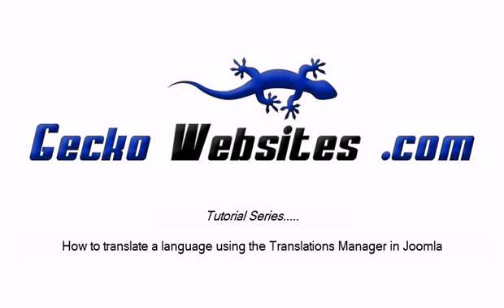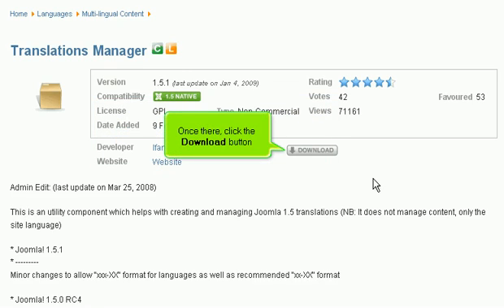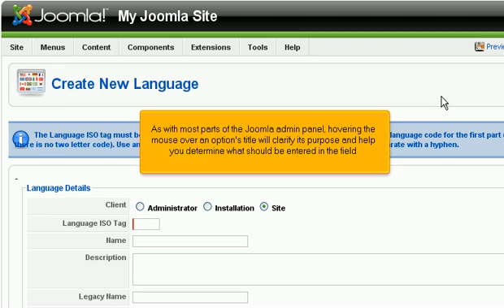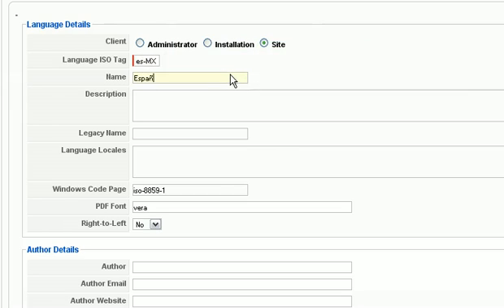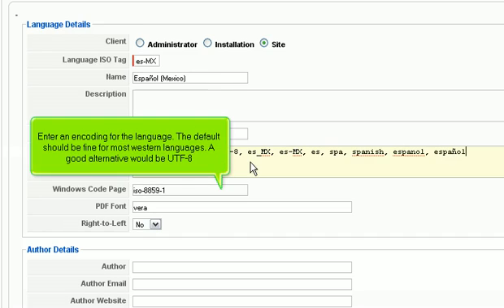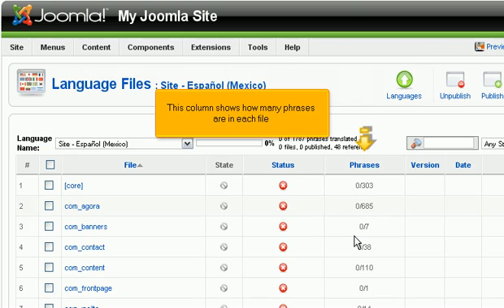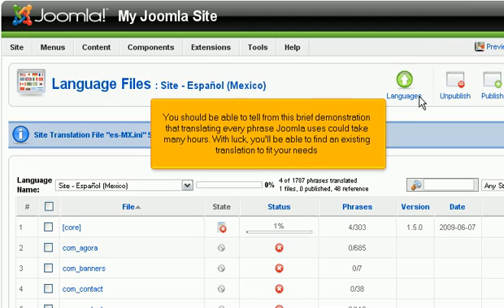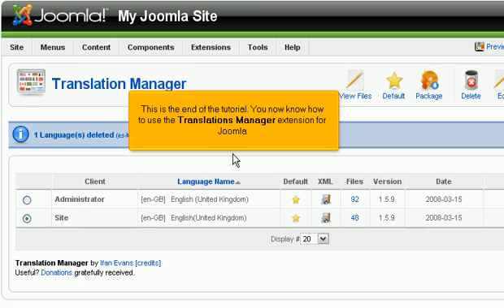Joomla Extensions - 08 - Translate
How to translate a language using the Translations Manager in Joomla.